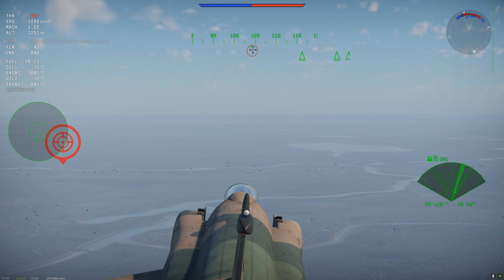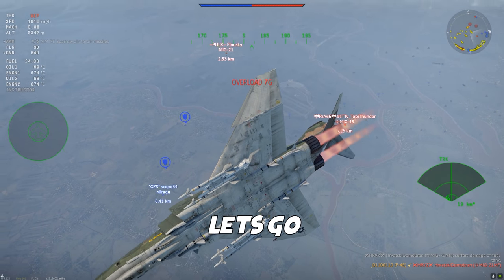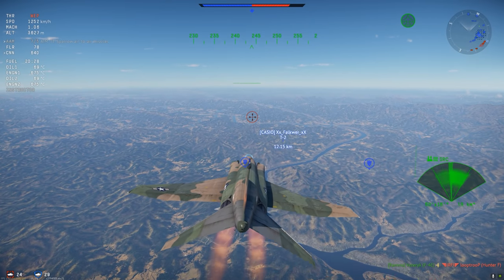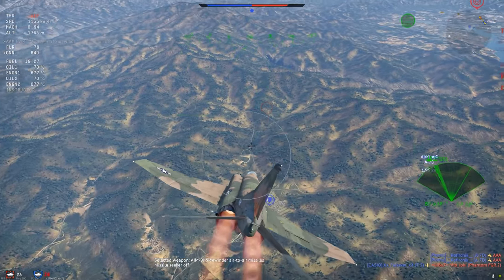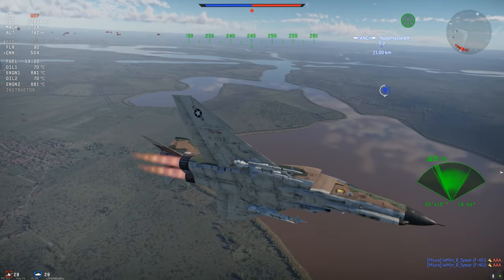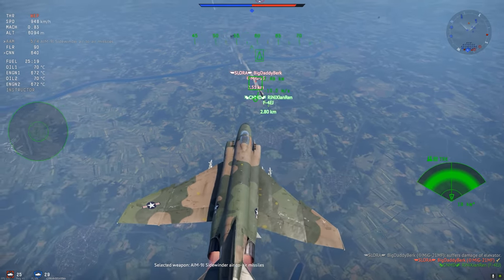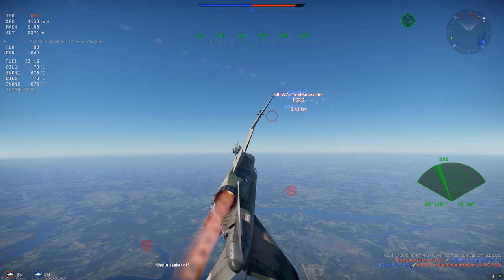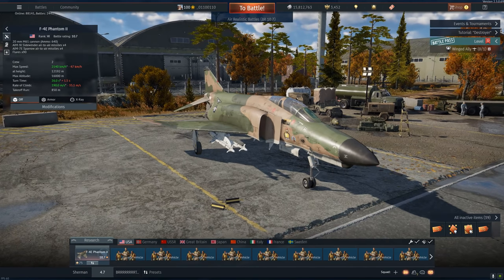MACH 4 MISSLE GOES YEEEEEEEEEET | F-4E Phantom II (War Thunder)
●M.2 NVMe Storage